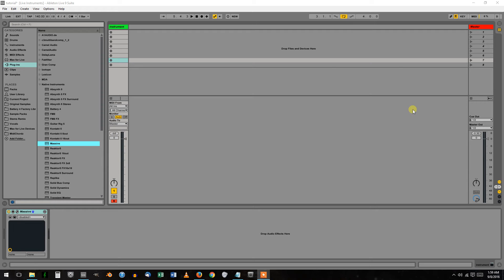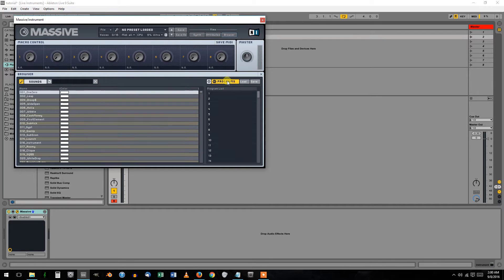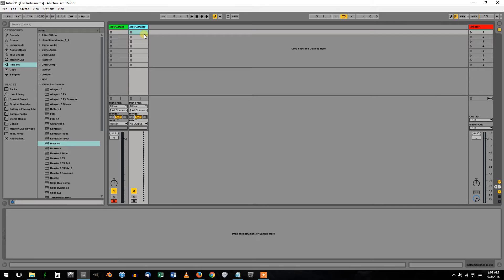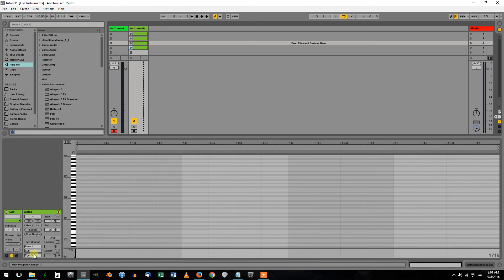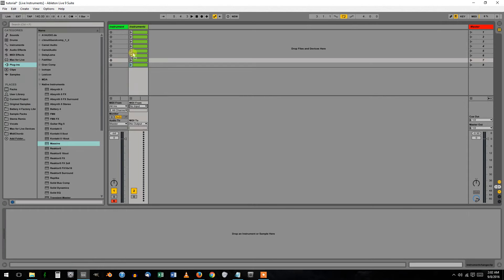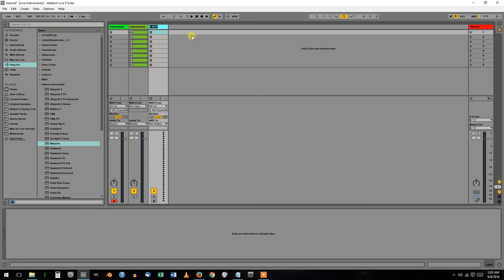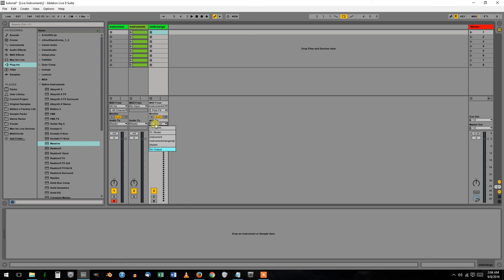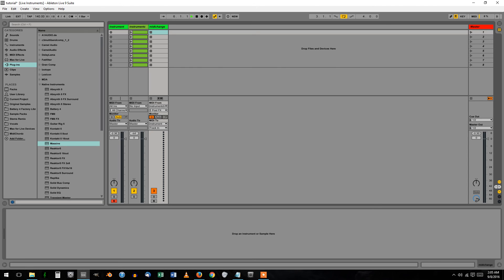How to Midi Map Knob to vst for Patch Change in Ableton Live with Native Instruments tutorial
Hello This is my first tutorial

This is a how to guide for midi mapping a knob for changing up to 8 patches in a midi instrument within a 3rd party vst specifically native instruments massive fm8 and absynth

max4live is required for this tutorial

1.) download klipknobber 1.0
2.) create a new midi track and load in an instrument
3.) inside the instrument click programs it should turn yellow
4.) click the power looking button to activate the program list
5.) load in the desired patches
6.) insert another midi track
7.) drop in klipknobber 1.0 and turn the bank steps up to 8, every time ableton is closed it defaults back to 3 so this step will have to be repeated every time the set is opened
8.) turn midi from off
9.) create a clip, make sure loop is off
10.) under program change select bank 1
11.) then select program 1
12.) duplicate clip and change program 1 to program 2, repeat this process till there are 8 clips
13.) click the active button
14.) midi map the clip select to a midi controller knob
15.) create one more midi track
16.) click monitor in
17.) click midi to drop down and select the vst instrument track, in this case massive
18.) click midi from and select the track with klipknobber 1.0
19.) arm the instrument track and it should be working

Thankx